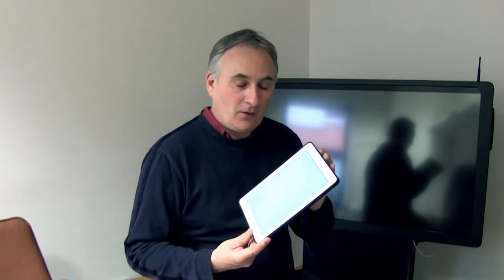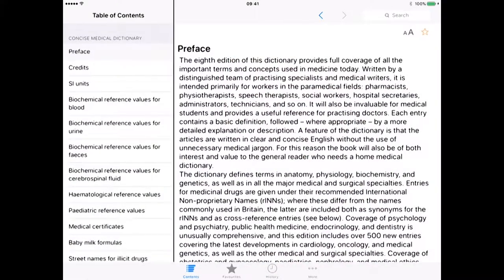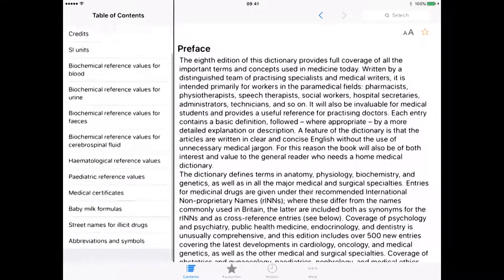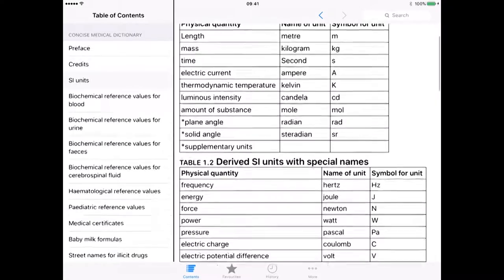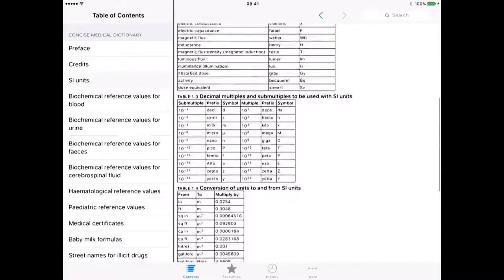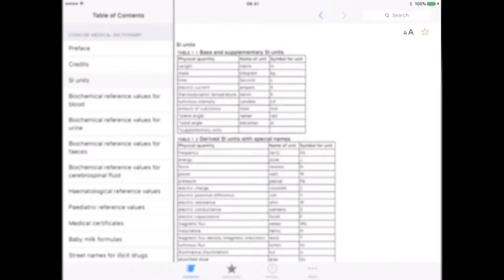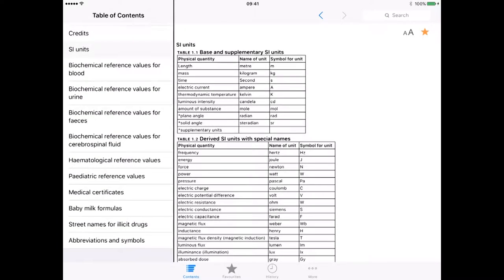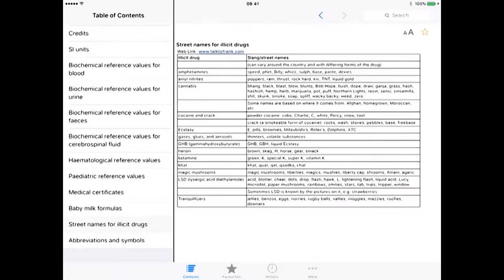ScHARR App Hack - Oxford Medical Dictionary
This short video is to help students and academics make better use of their smartphones, tablets and phablets. This video navigates the Oxford Medical Dictionary app.